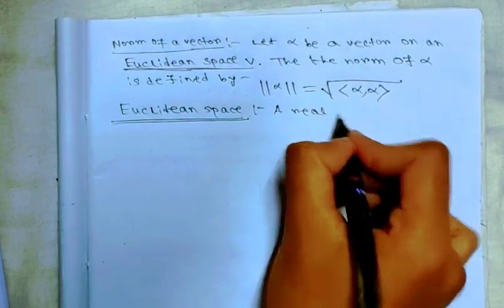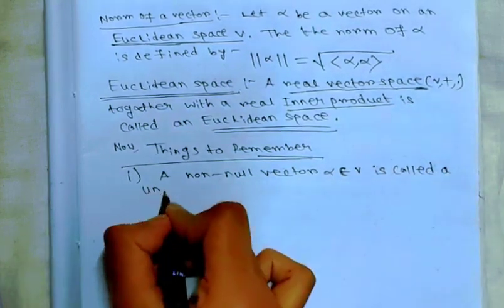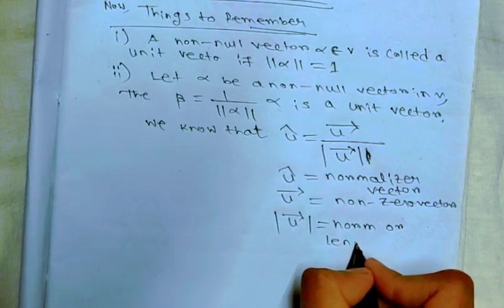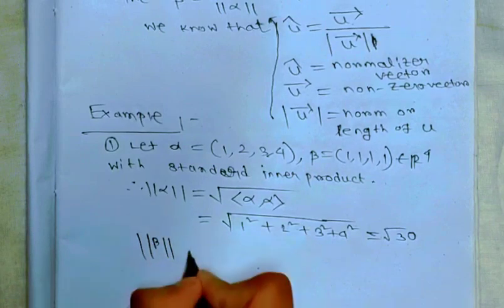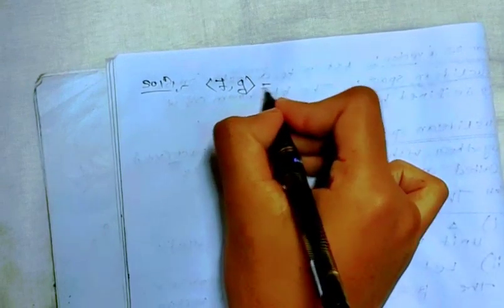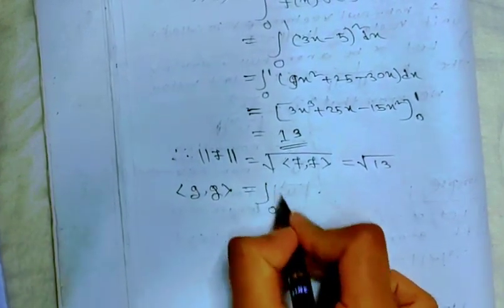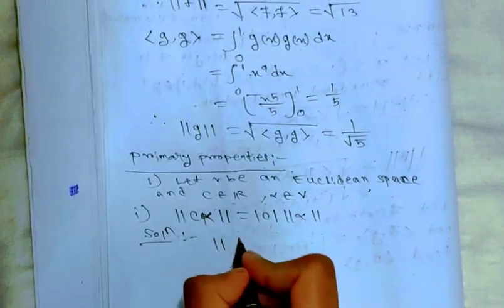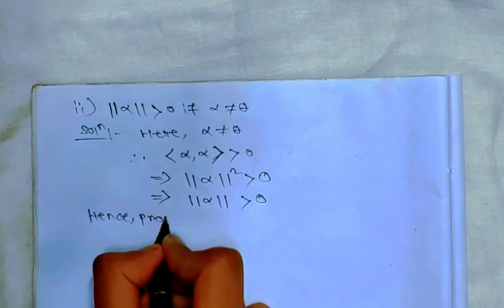Norm of a Vector in Hindi | Euclidean Space | Primary Properties | BSc 2nd Year Linear Algebra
Learn the concept of Norm of a Vector in simple terms! 🌟 Understand how to calculate the magnitude of a vector and its importance in mathematics, physics, and engineering. Perfect for students and anyone starting with vector algebra.